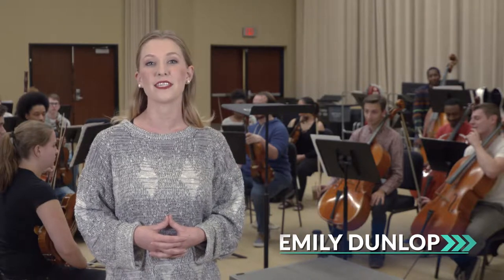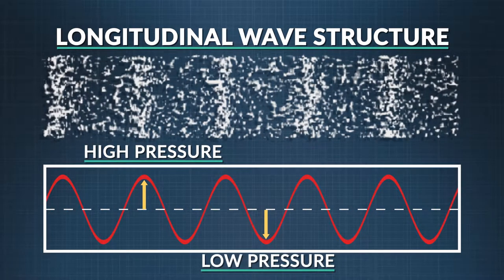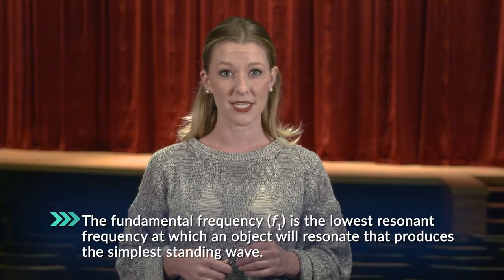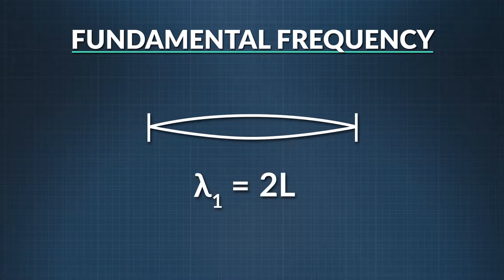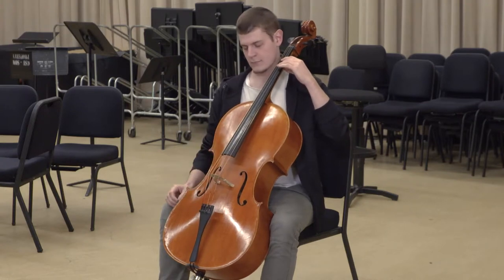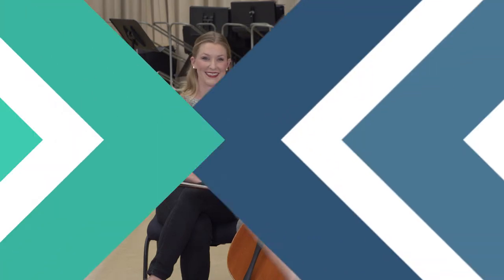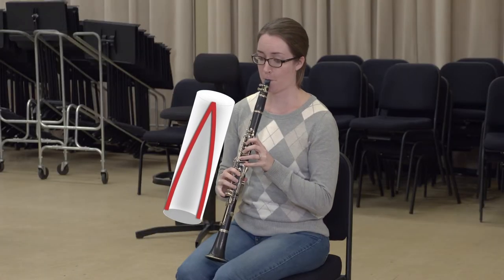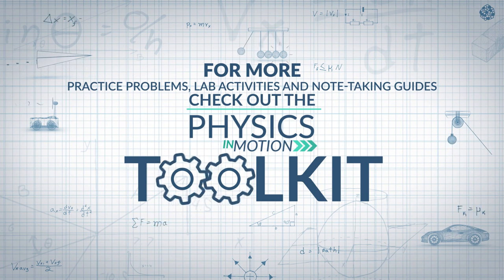Sound: Standing Waves and Resonance | Physics in Motion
We visit a university orchestra to help us understand wave interference and how resonance affects waves moving through different types of air columns and strings. We explore how to find various resonant frequencies using the wave velocity equation in combination with an equation that relates the wavelength of a wave to the length of a string, or a closed, or open-ended tube.